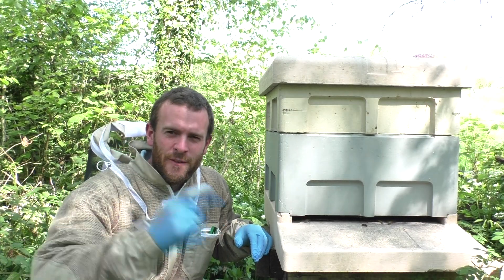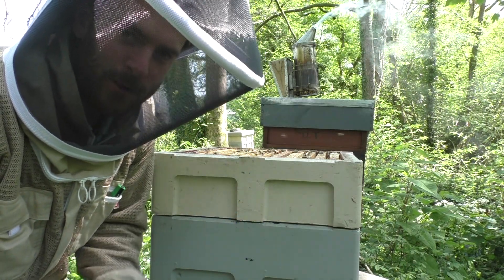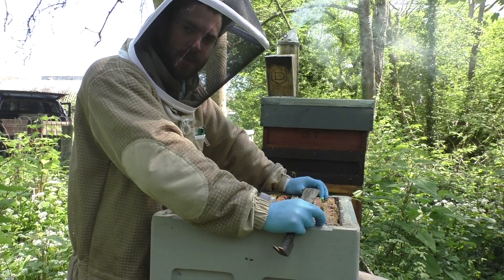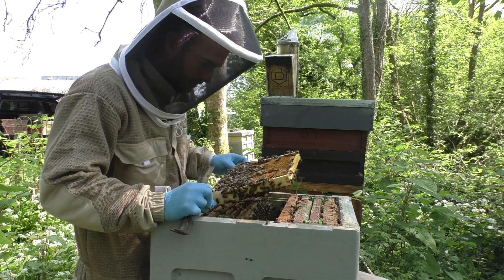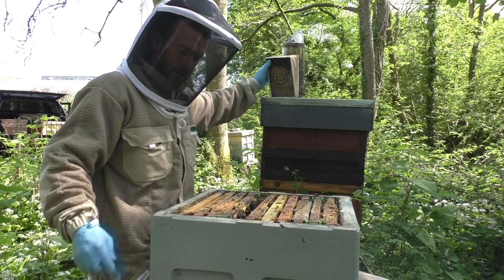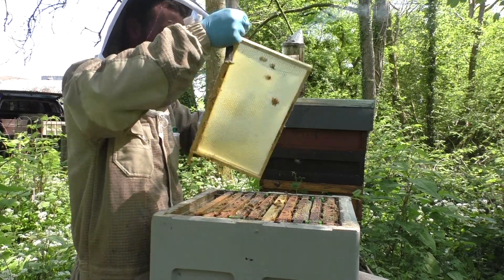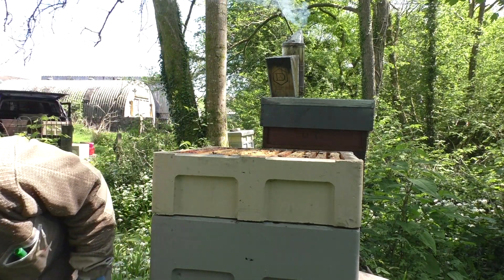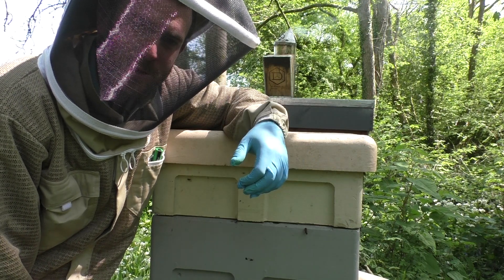Inspecting Welsh Black Bees In May. Beehive inspection Tutorial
In this video I inspect a colony of welsh black bees at the start of May. Giving a full commentary of the inspection and giving you some handy and useful tips for inspecting your own bees.